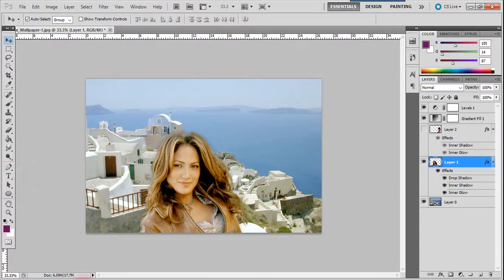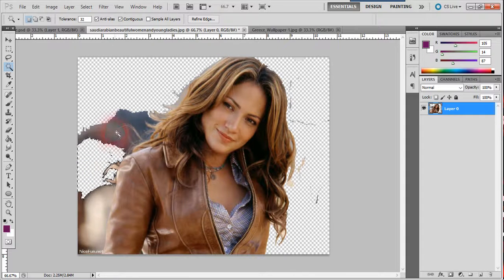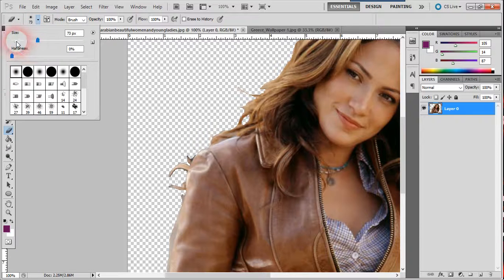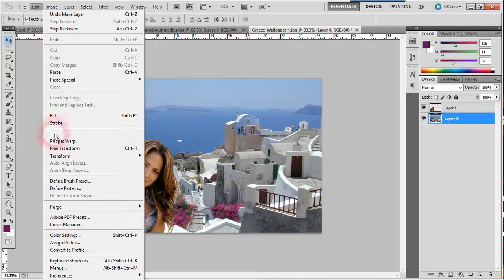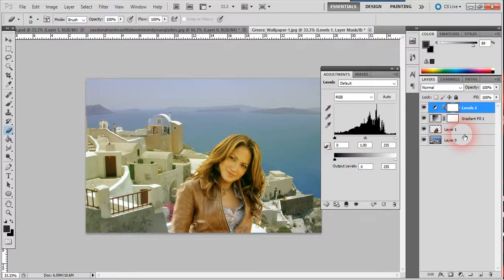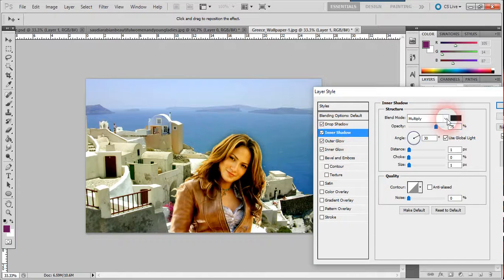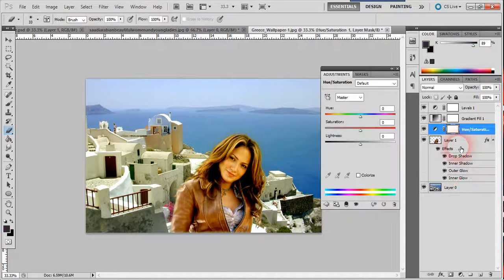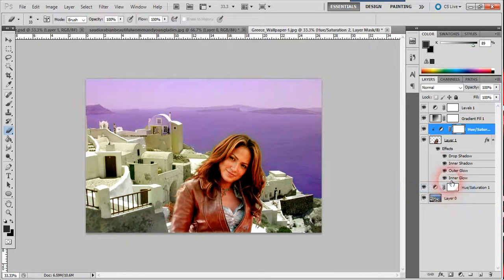how to merge two picture together using photoshop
how to merge two picture,  person to a background image or add another person to another image background